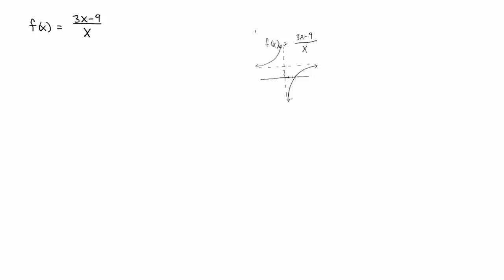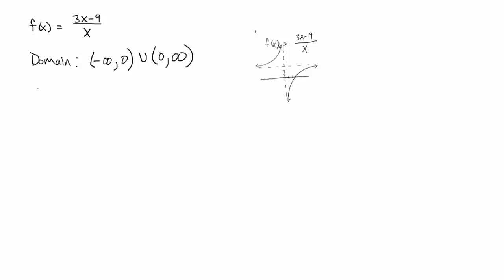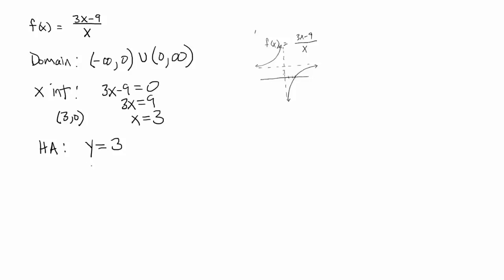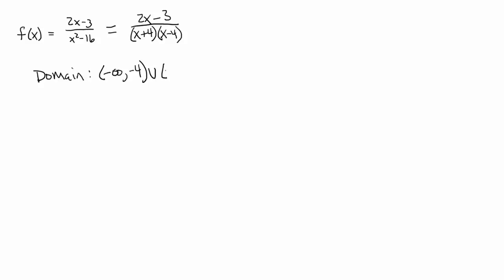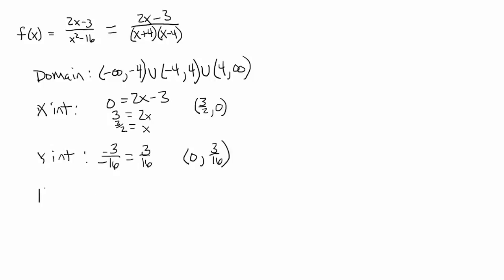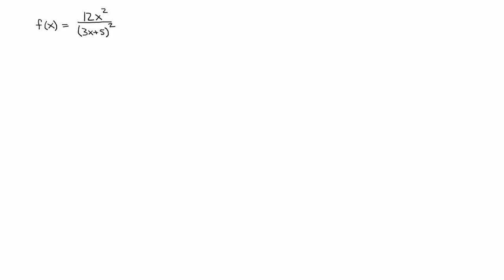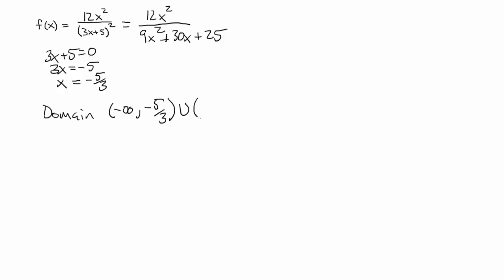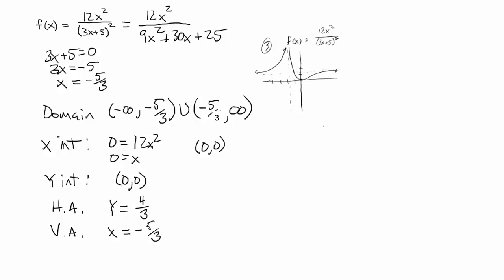Rational Functions MTH141